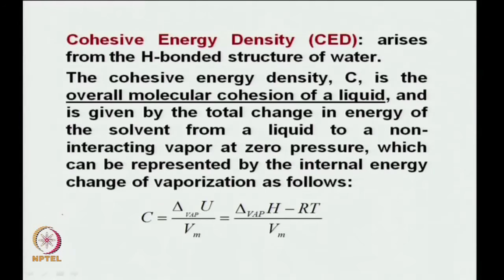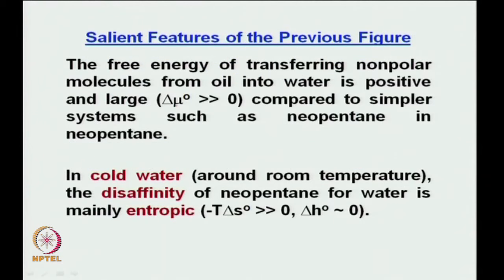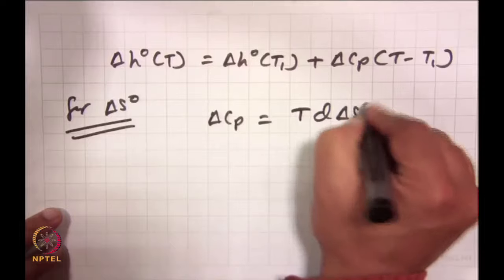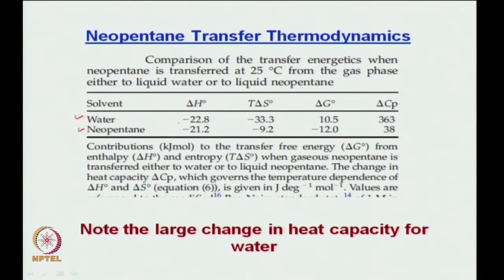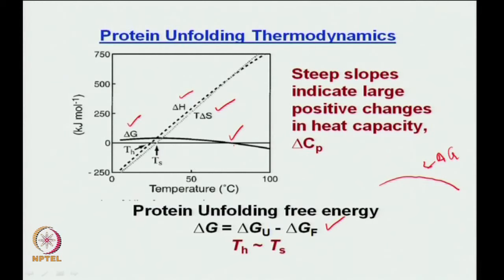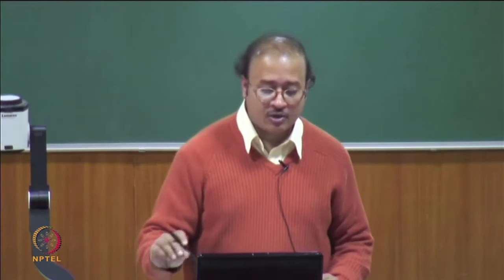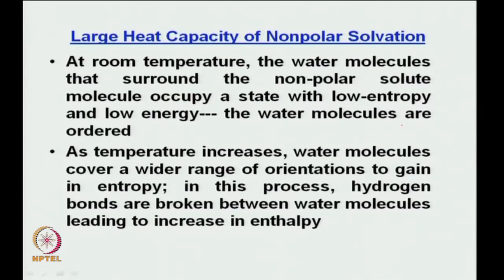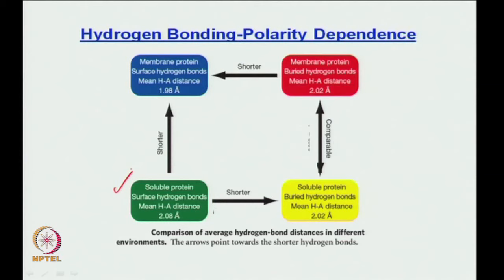Hydrophobic Effect (Contd.)